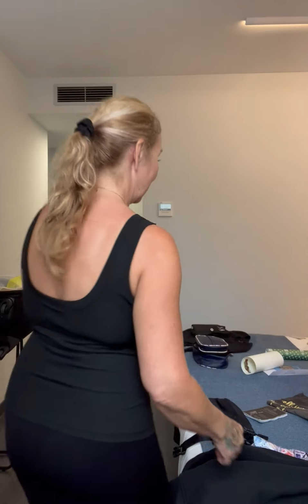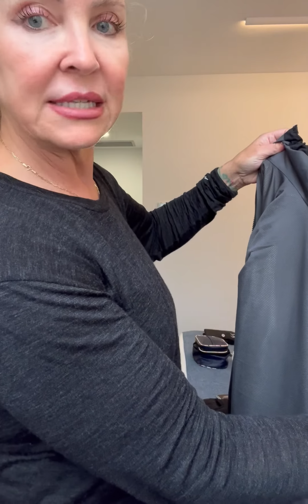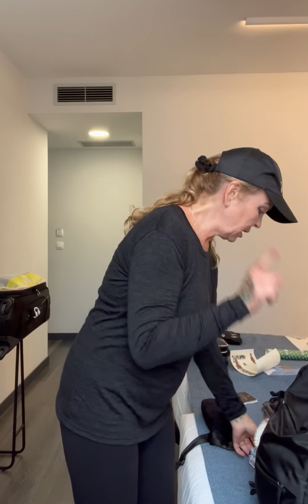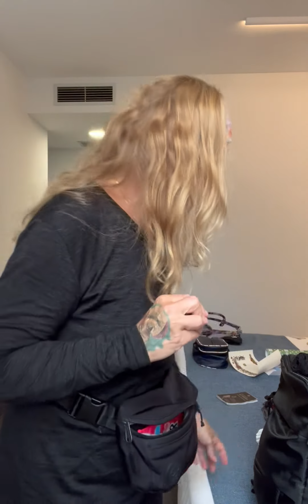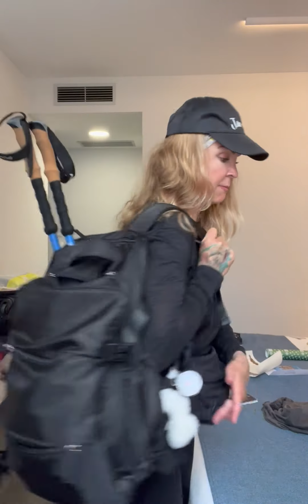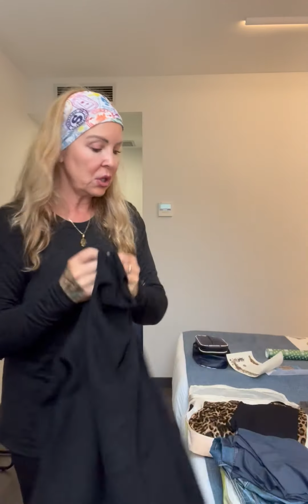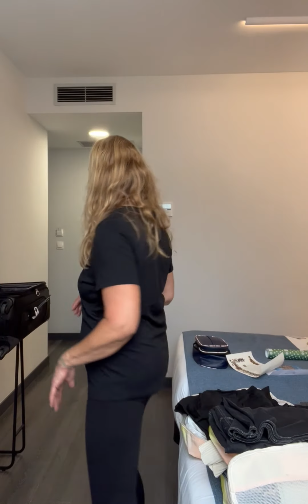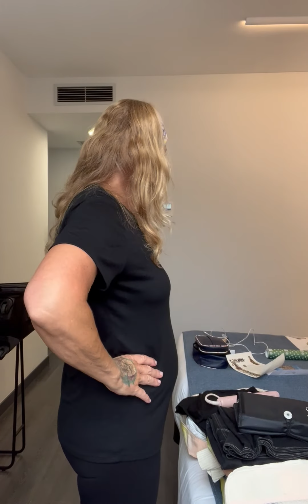How to Pack for the Camino De Santiago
Fresh off the trail walking 100 km through Spain I wanted to share good tips for packing. See what I took, what I wore, and how to pack it!